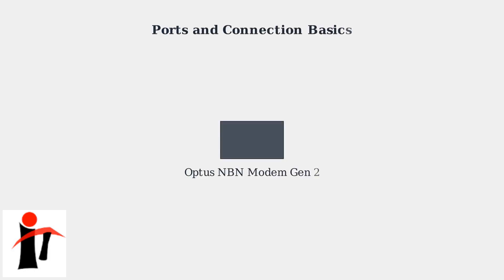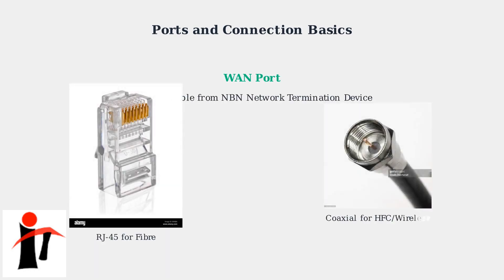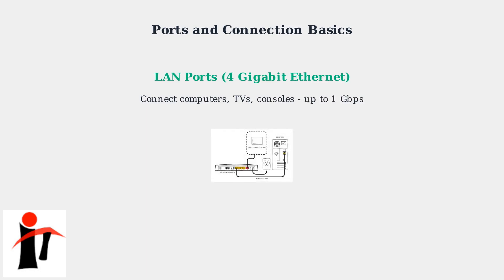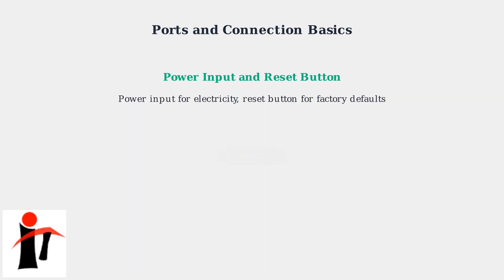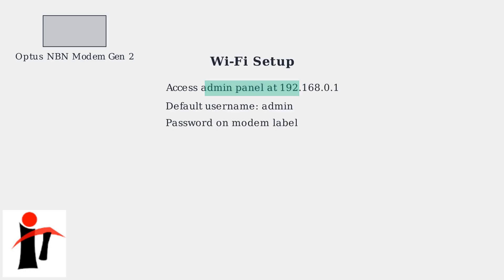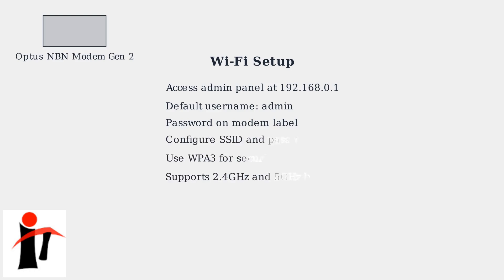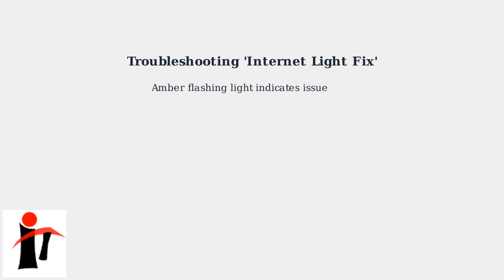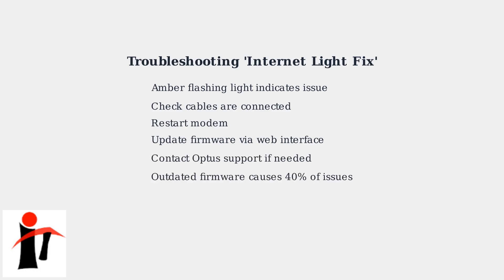How to Connect Optus NBN Modem Gen 2 – Ports, Wi Fi Setup & Internet Light Fix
Setting up your Optus NBN modem Gen 2? ⚡ Learn how to connect the correct ports, configure your Wi‑Fi, and check the internet light for a successful setup. Get online fast and smoothly.